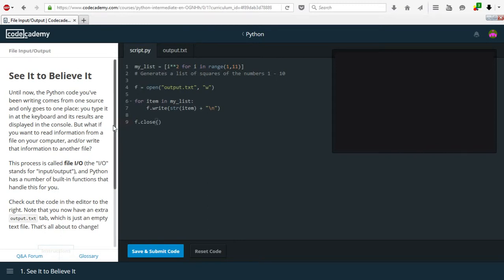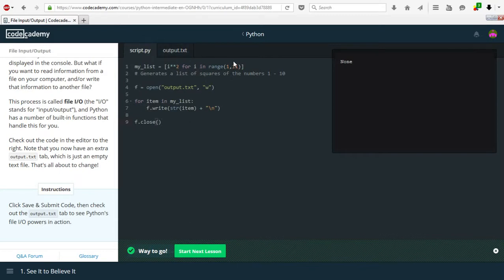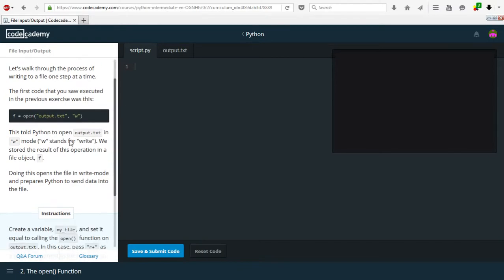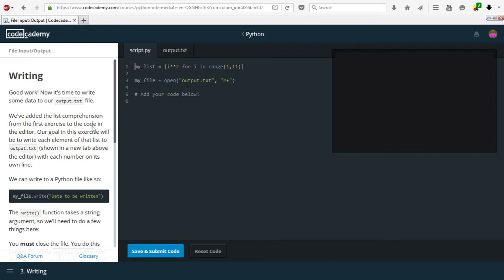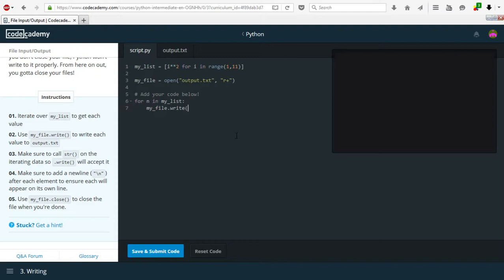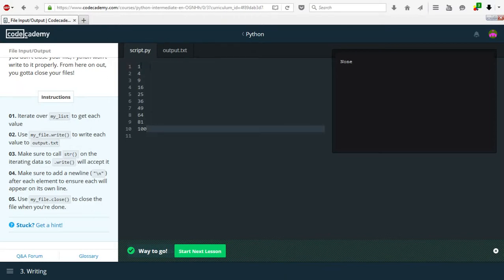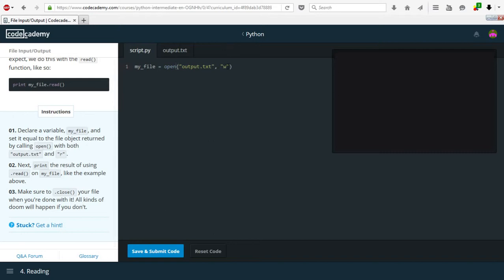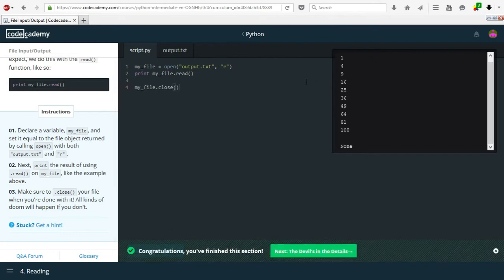Python codecademy lesson #52: Working with files part 1/2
Today we are starting the last topic on codecademy.com which is all about using files.